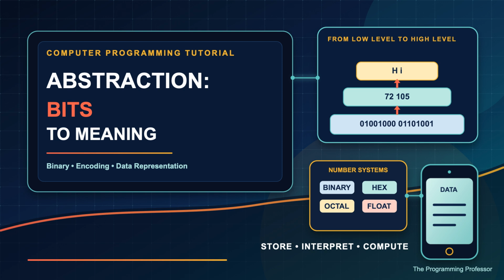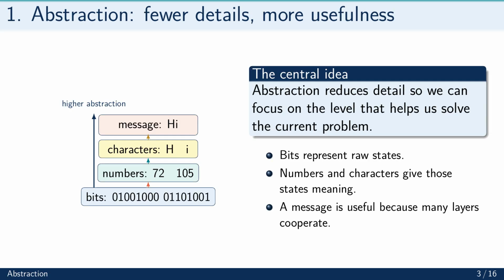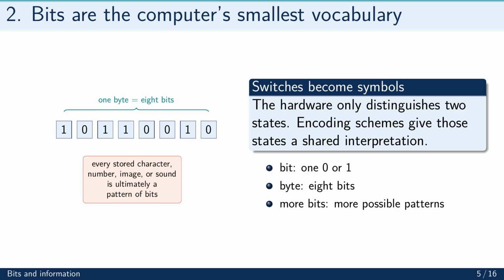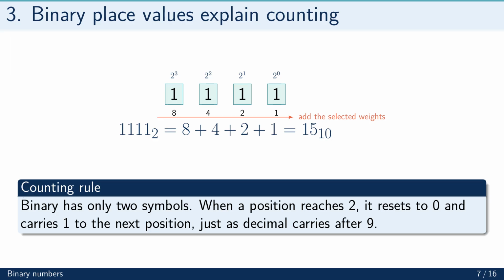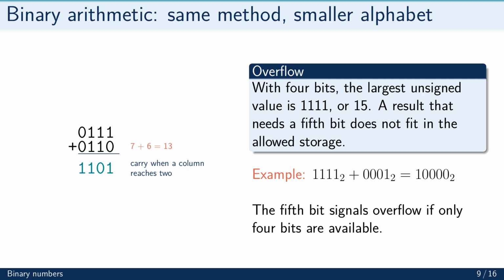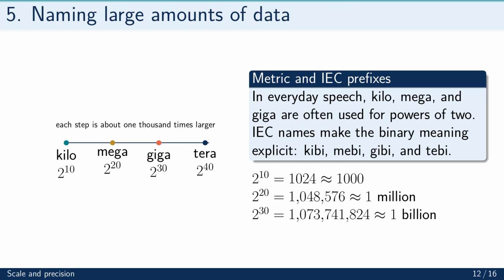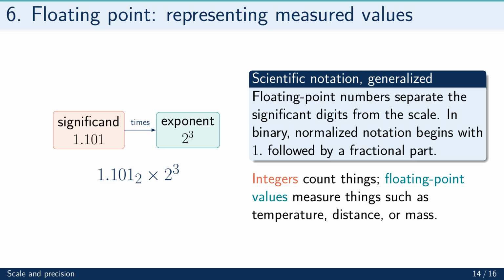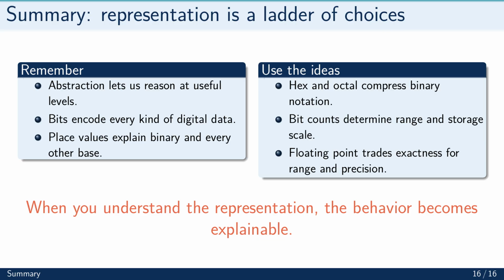Abstraction: From Bits to Meaning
Abstraction: From Bits to Meaning introduces the essential ideas behind computer data representation and programming fundamentals. In this college-level computer programming tutorial, we explore how computers transform on-or-off hardware states into meaningful information that people can use. You will learn what bits and bytes are, how binary numbers work, and how place values explain binary counting, conversion, addition, and overflow. The lesson also explains ASCII and Unicode character encoding, showing how letters and symbols become binary patterns inside computer memory. We then compare binary, hexadecimal, octal, decimal, and other number systems, including why hexadecimal is a compact and practical way to read binary data. The video also covers storage terminology such as kilo, mega, giga, tera, and IEC prefixes, helping you understand computer memory, file sizes, and data capacity. Finally, we introduce floating-point numbers, binary fractions, scientific notation, and the precision tradeoffs that affect calculations in real programs. This beginner-friendly programming lesson connects abstraction, computer science, algorithms, data types, and low-level machine representation. Whether you are studying introductory programming, computer architecture, information technology, or coding basics, this video will help you understand how digital information is stored, interpreted, converted, and processed.